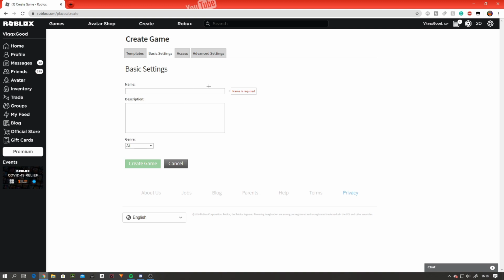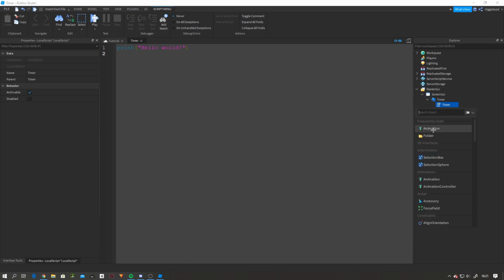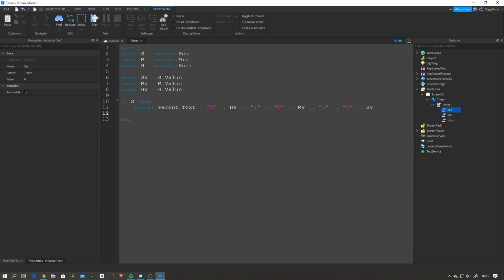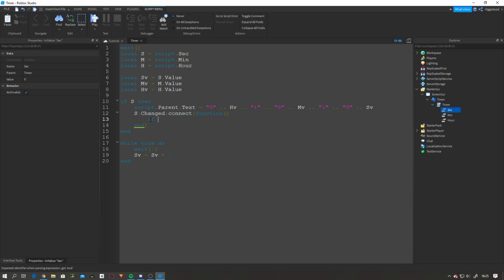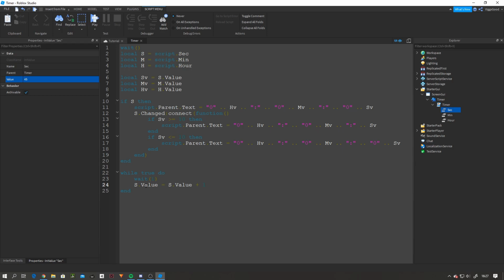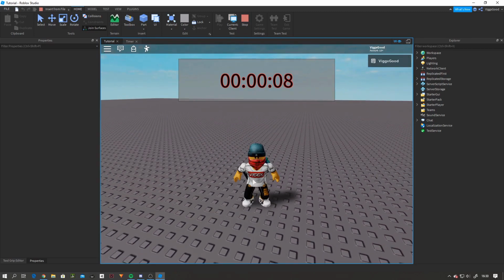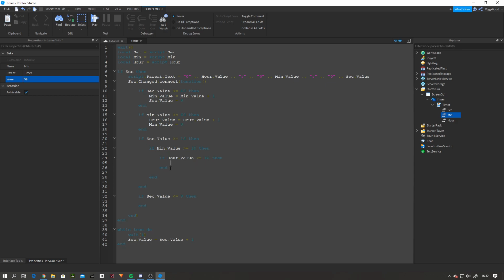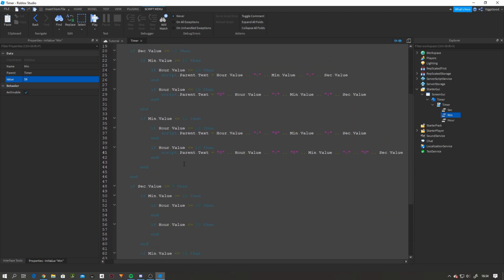HOW TO MAKE A STOPWATCH PART 1 - TIMER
Give me some ideas on what I should do next, have a nice day, peace! :)